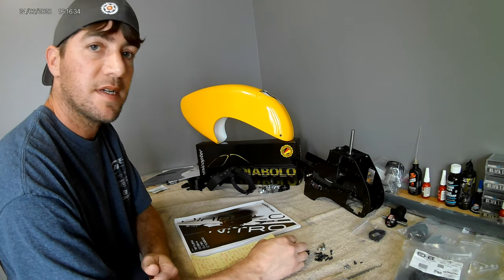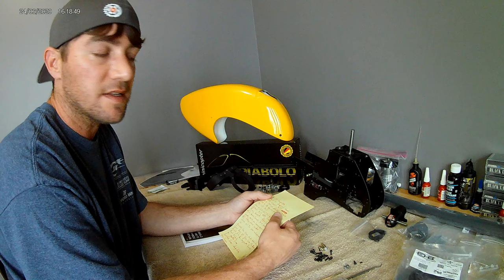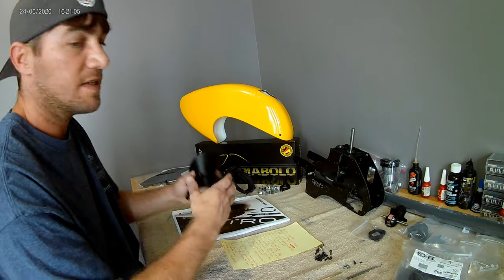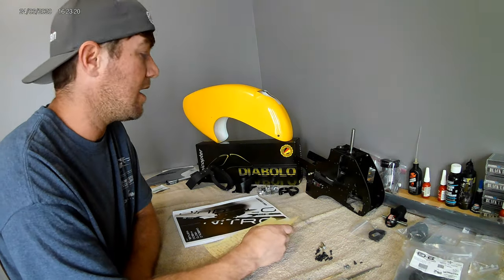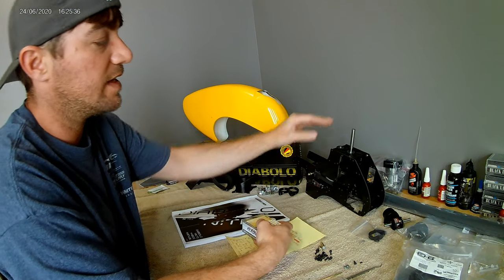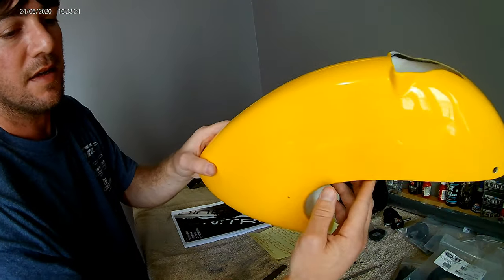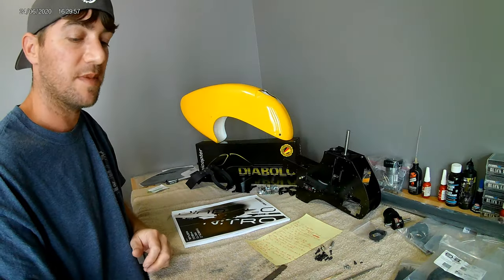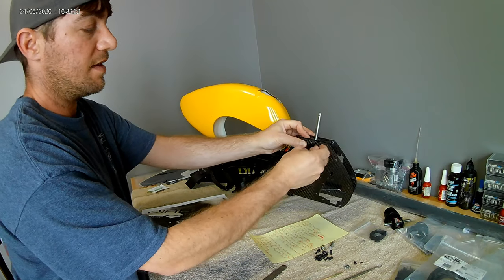Minicopter Diabolo Nitro Introduction w/notes and tips - Part 1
For the 3D printed Venturi/Cold Air intake & Tail control rod mounts